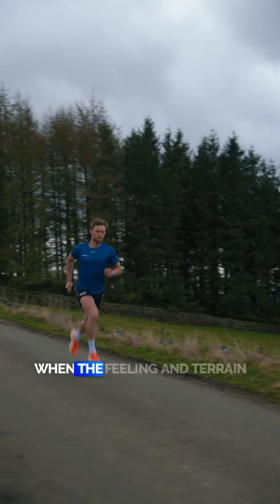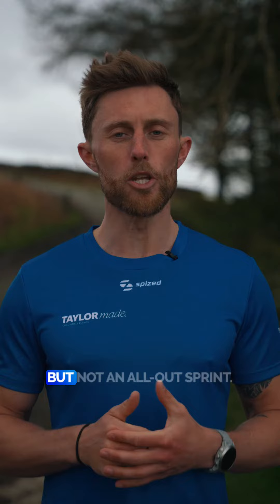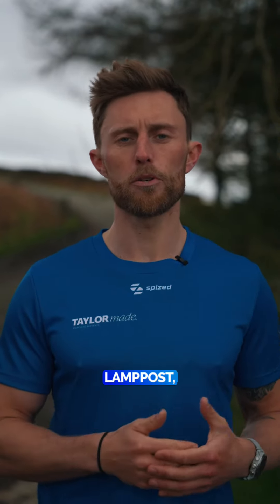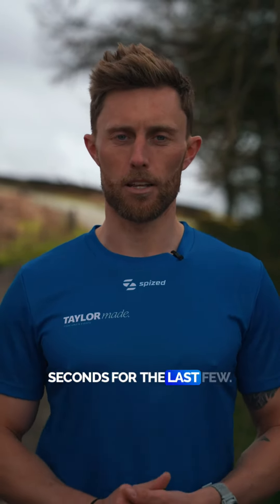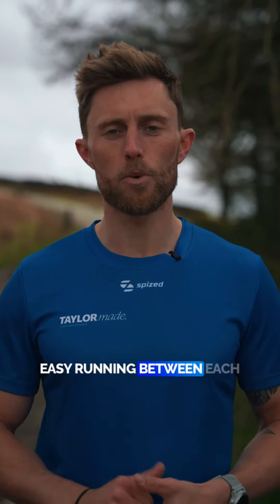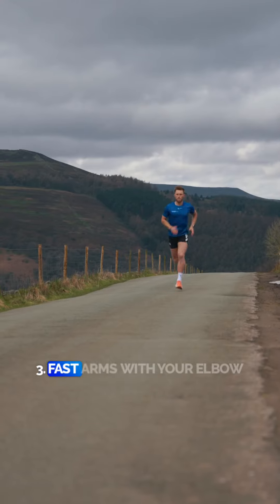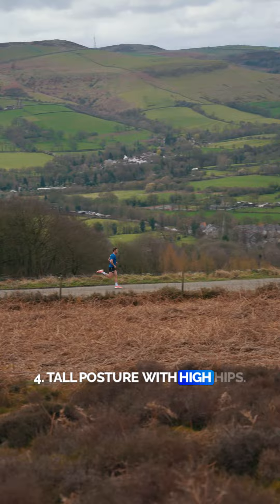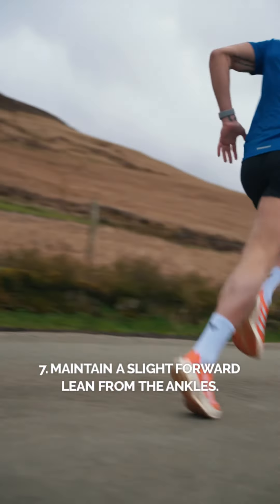💨 Pick-Ups Tutorial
Tutorial video for TaylorMade Coaching athletes explaining how to perform pick-ups.

00:00 Introduction
00:13 How to Perform Pick-Ups
01:03 Technique
01:22 Recovery & Repetitions
01:42 Conclusion

💨 *PICK-UPS*

Pick-ups are similar to strides, but are shorter in duration and are performed SPONTANEOUSLY throughout a run, WITHOUT complete recovery between repetitions.

When the feeling and terrain motivates you, pick-up the pace to a fun, fast effort (not QUITE an all-out sprint).

The first few pick-ups should range from 8-10 seconds, building up to a MAXIMUM of 15 seconds for the last few reps. Ease off slowly, then run easy for at least 2 minutes between each pick-up.

Really think about your form, keeping the following pointers in mind:

➡️ Shoulders low and relaxed
➡️ Fast arms, elbow driving backwards
➡️ Tall posture and high hips
➡️ Powerful knee drive
➡️ Heels up and under buttocks
➡️ Knees up, toes up
➡️ Slight forward lean from the ankles
➡️ Land on front half of foot (ball of foot) and drive down and back

🙋‍♂️ *TAYLORMADE COACHING & EVENTS*

TaylorMade Coaching & Events is an online running coaching platform and bespoke events organisation, specialising in ultra distance trail running.